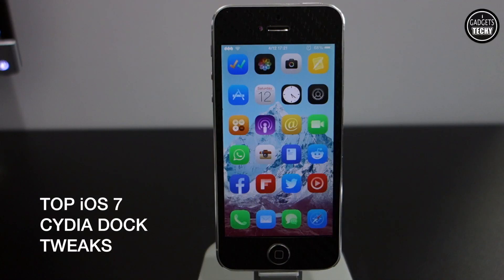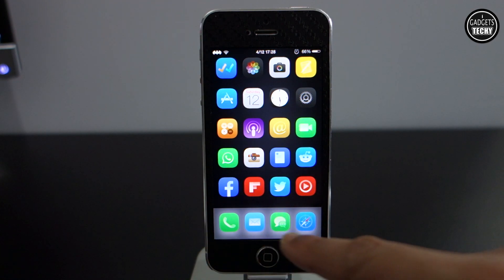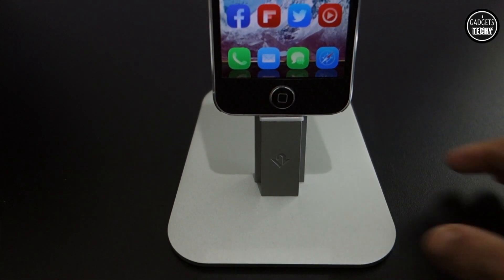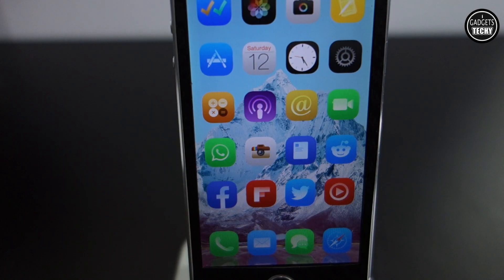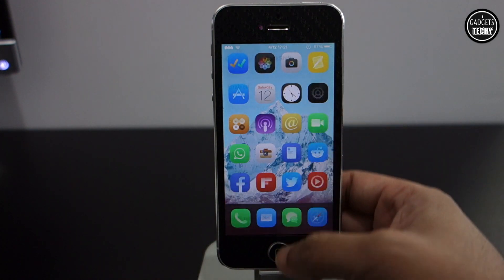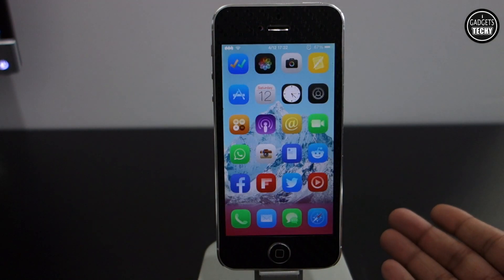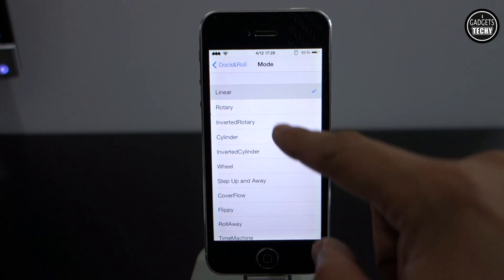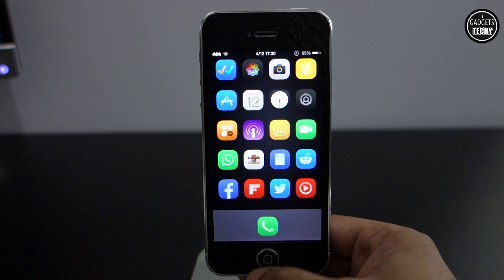TOP MUST HAVE CYDIA TWEAKS FOR YOUR DOCK iOS 7 iPHONE | iPOD | iPAD UPDATED APRIL 2014 JAILBREAK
TOP DOCK TWEAKS: DOCKSHIFT, DOCK&ROLL, CLASSIC DOCK, GLOWDOCK

Jailbreak Compatible on iOS 7 7.0, 7.0.1, 7.0.2, 7.0.3, 7.0.4, 7.0.5, 7.0.6